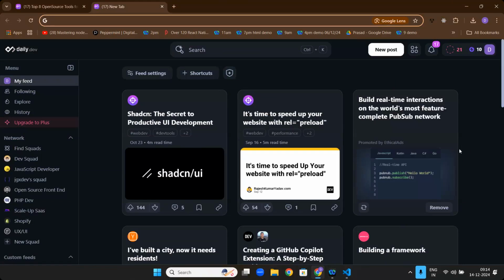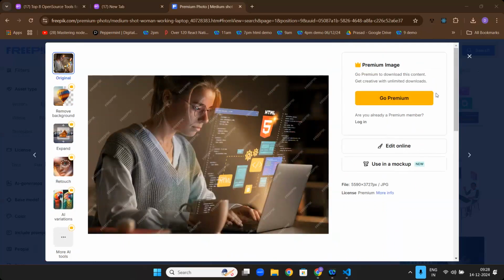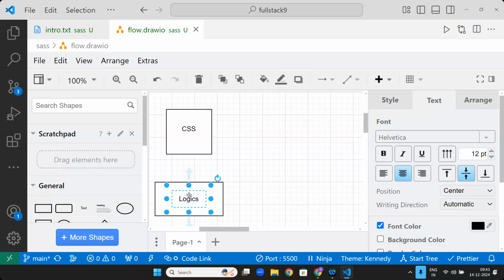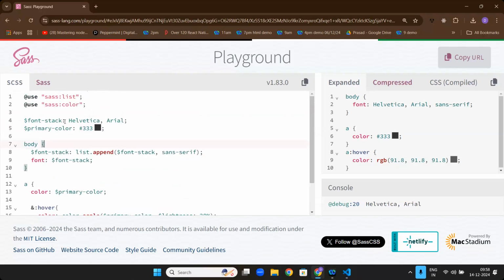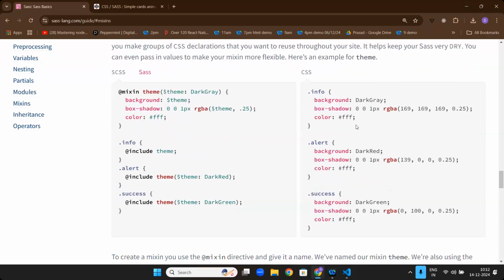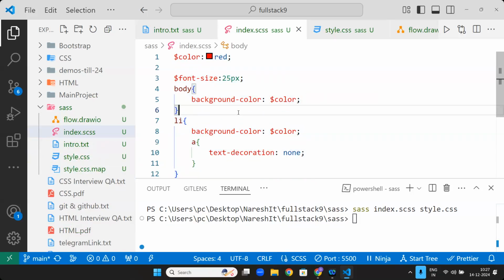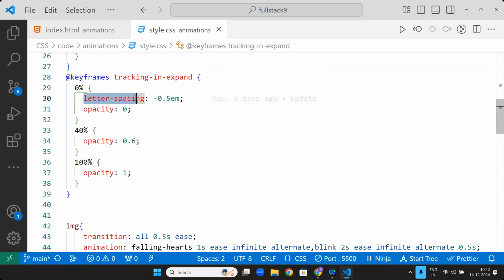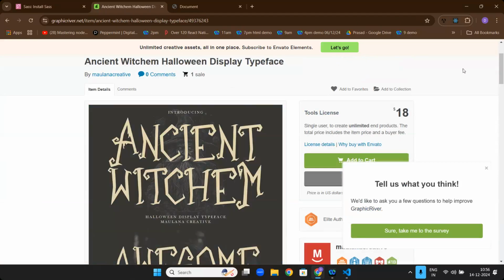L-3 14rth Dec SASS